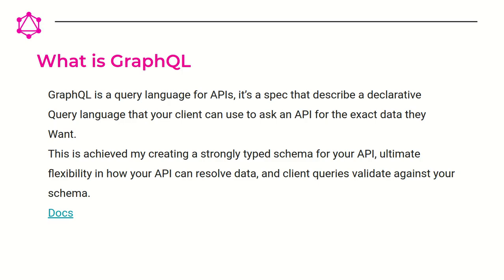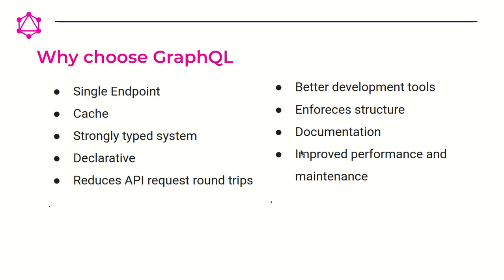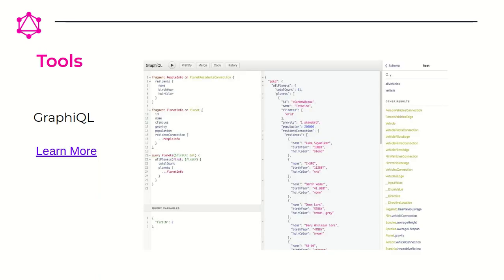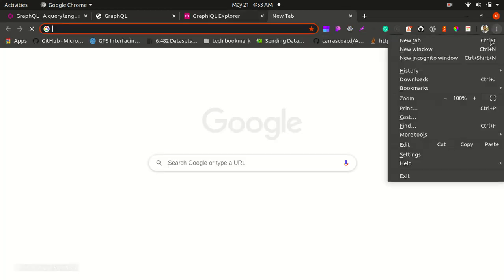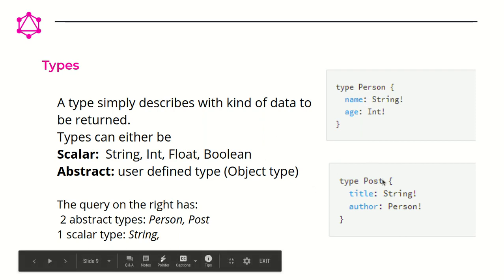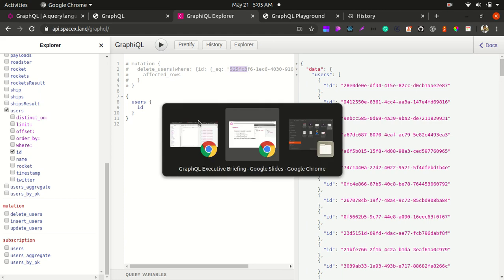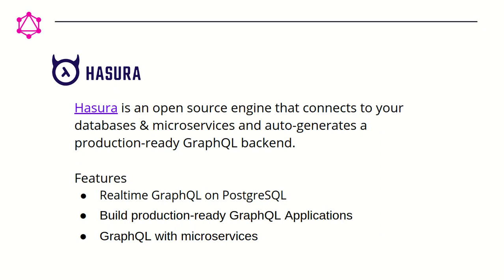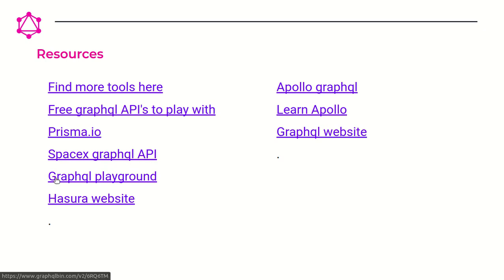GraphQL Executive Briefing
GraphQL is a technology that has come to stay, learn about GraphQL